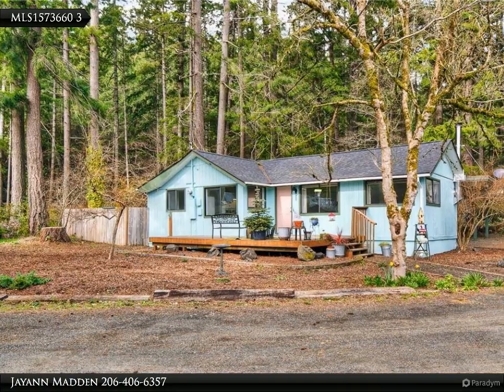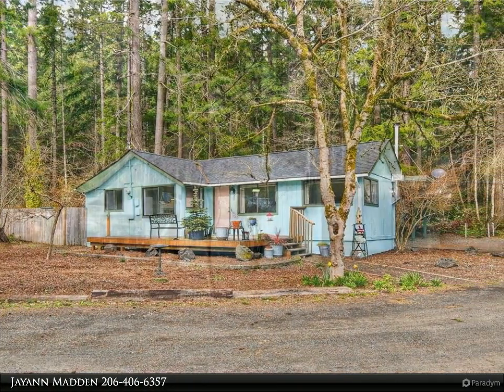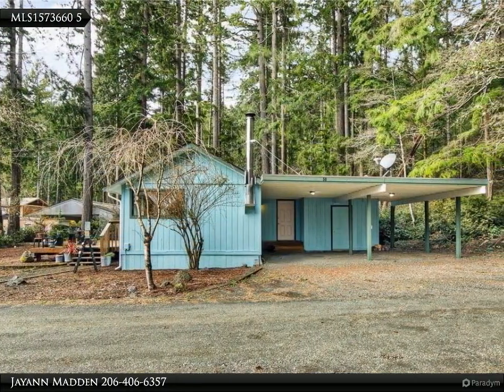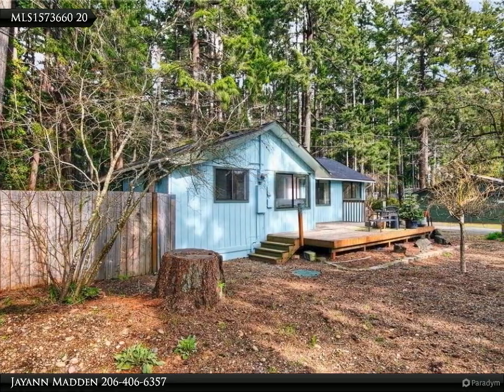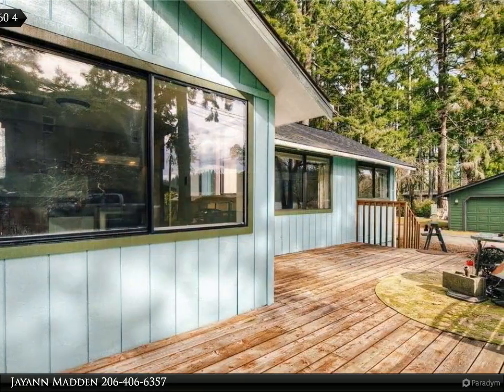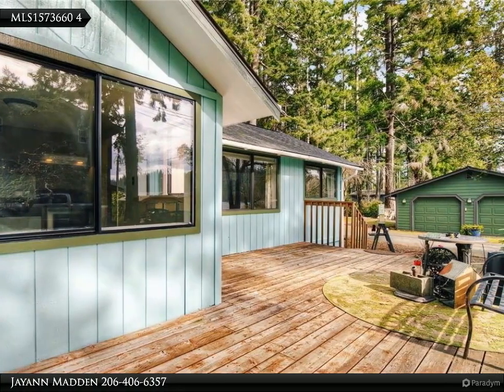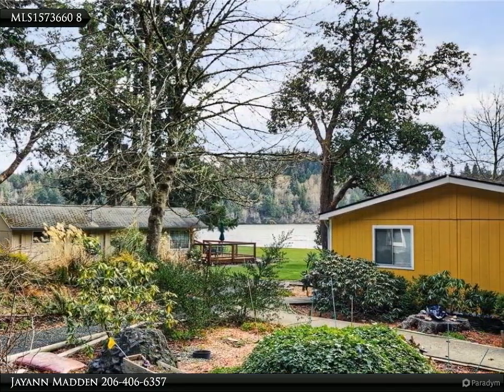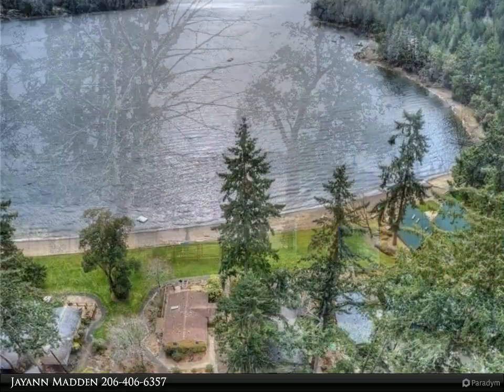50 E Driftwood Cir, Shelton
50 E Driftwood Cir
Shelton, WA 98584

PRICE REDUCED. Imagine yourself here at the Sunny Beach House! Located within the charming waterfront community of Bay Vista Housing Co-op. Enjoy full access to 700' of low bank saltwater beach on serene Oakland Bay. Home is freshly painted, 2 bedrooms, 1.75 bath, updated kitchen, nice deck to take in your partial bay view, original mid-century cone fireplace in bright and inviting main room, carport, extra storage. Property tax included in monthly HOA. walk to Bayshore Wildlife Preserve.

1 full bath, 1 three-quarter bath

Jayann Madden
Van Dorm Realty, Inc.